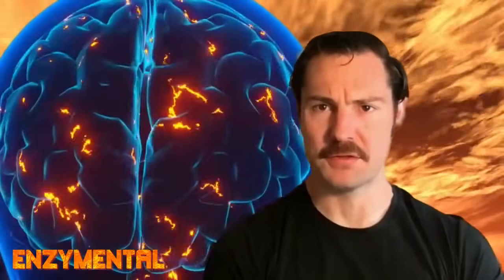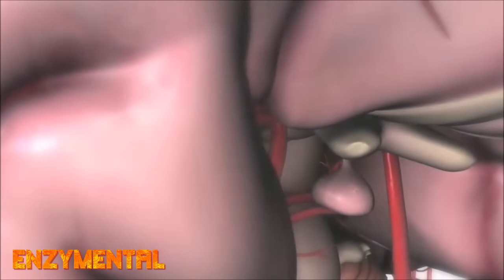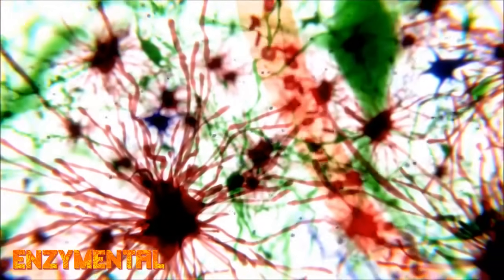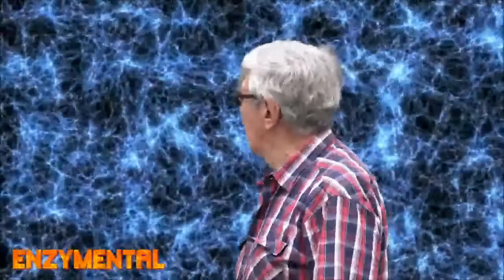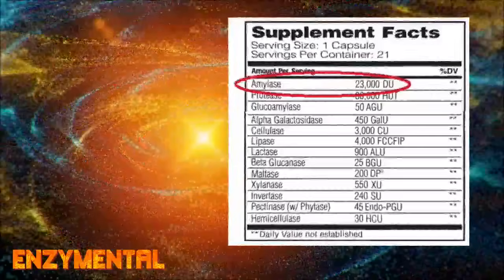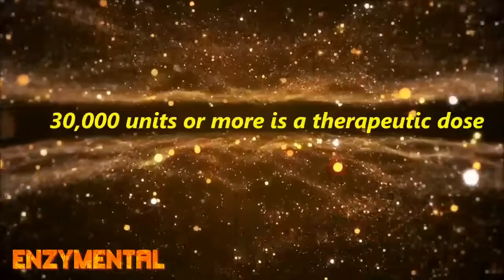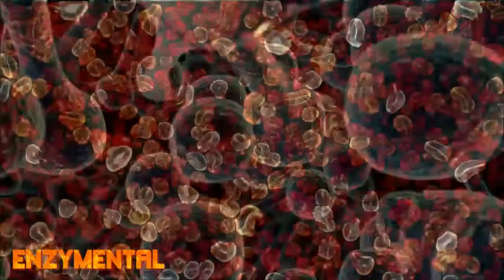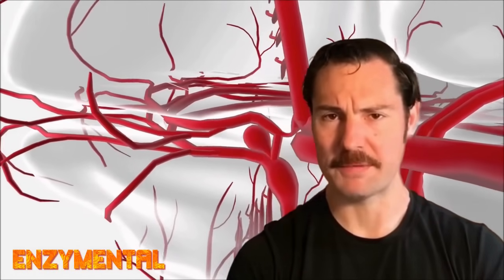Amylase and Amyloid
Today, I detail how a long-standing deficiency of the carbohydrate-digesting enzyme Amylase fuels and furthers Alzheimer's disastrous Amyloid plaque deposition...